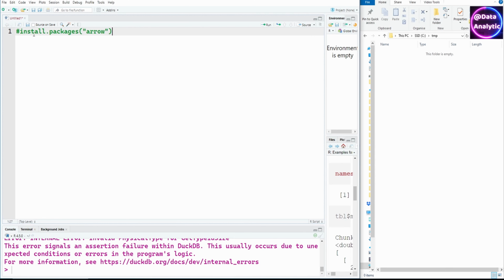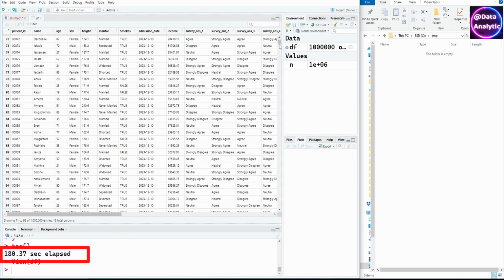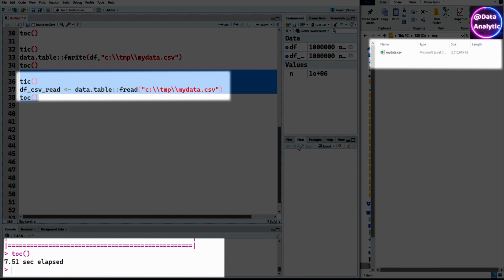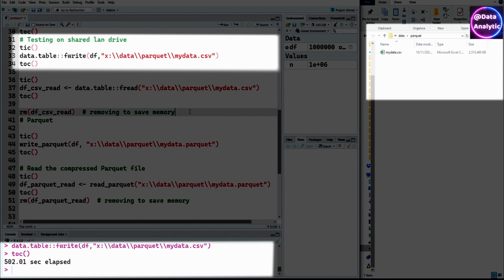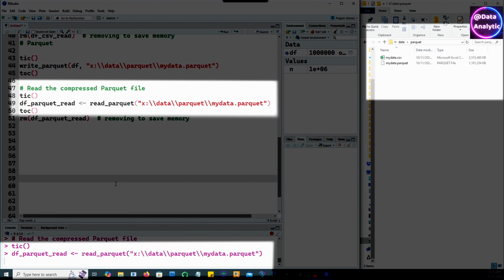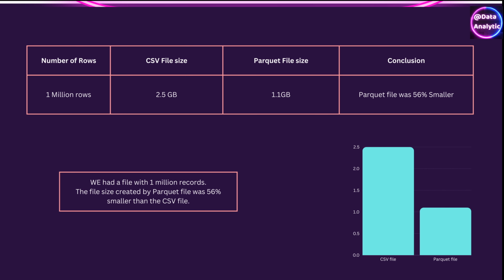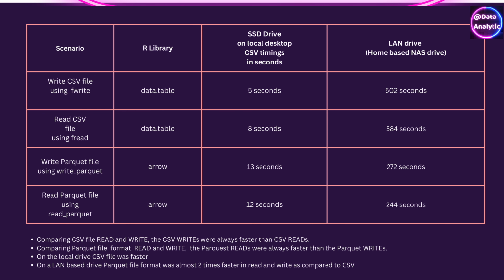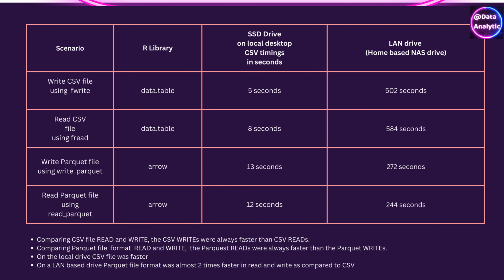Store your R data in Apache Parquet Big Data Format | See the read /write performace comparison .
Parquet Files in R: Comparing the CSV and Parquet file read write timings

Parquet is a columnar storage file format specifically optimized for large-scale data processing, often used in big data and analytics environments. Developed by Apache, it is part of the Hadoop ecosystem but is widely supported by other big data tools and languages, such as Apache Spark, Apache Hive, and languages like Python and R.

Key Features of Parquet:

Columnar Format: Unlike row-based formats (e.g., CSV), Parquet organizes data by columns. This is highly efficient for analytics and read-heavy operations, as it allows you to read only the relevant columns without scanning entire rows.

 Compression: Parquet supports various compression techniques (e.g., Snappy, GZIP, LZO), which reduce file size and speed up data transfer and processing.

 Schema Evolution: Parquet can handle schema evolution, meaning it can accommodate changes to data structure over time (such as adding or renaming columns).

    Interoperability: Parquet files can be read and written by multiple big data tools, making it versatile in multi-tool data pipelines.

When to Use Parquet:

    Big Data Analytics: For processing large datasets where query efficiency and storage space matter.
    Data Lakes: For storing raw and processed data in columnar format to facilitate analysis.
    Machine Learning Pipelines: When working with large datasets that benefit from fast, column-based data access.

Parquet is especially popular in cloud data warehousing and big data environments because it saves storage space and speeds up query performance, especially when used with distributed data processing systems like Spark or Hive.